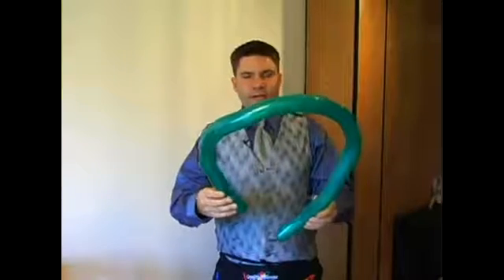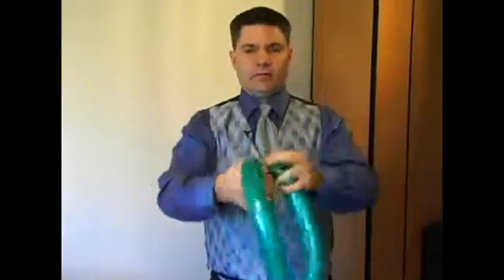Making Balloon Appear Full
Making Balloon Appear Full. Part of the series: Tips for Making Balloon Shapes. Inside balloon animal techniques. Learn about Making Balloon Appear Full in this free childrens party entertainment video from an expert on twisting and folding balloon animals.